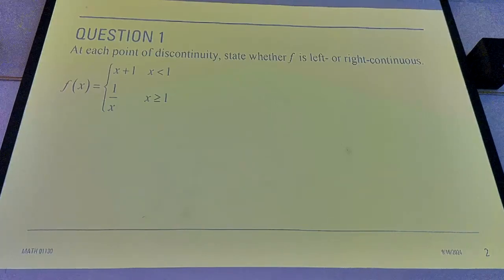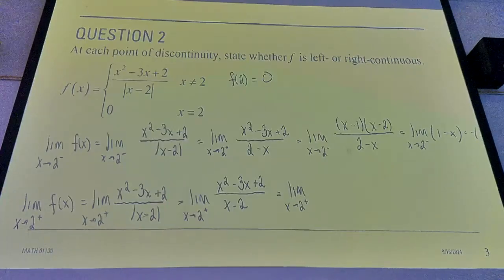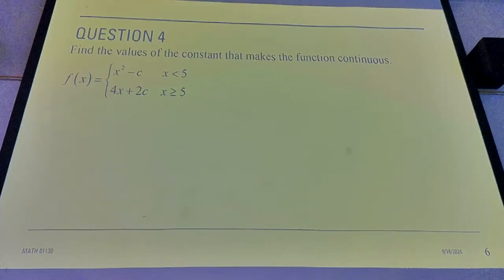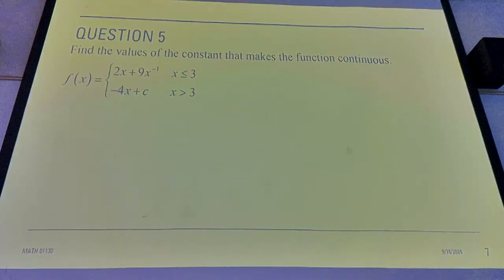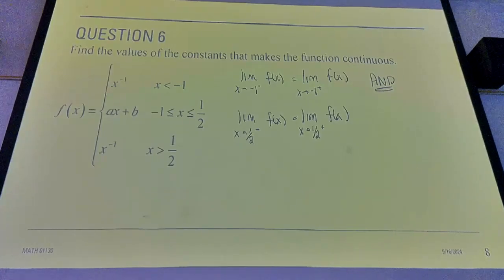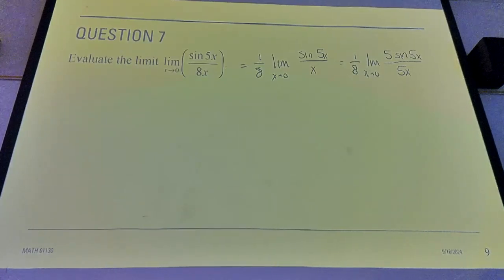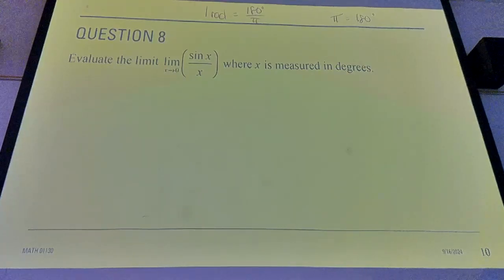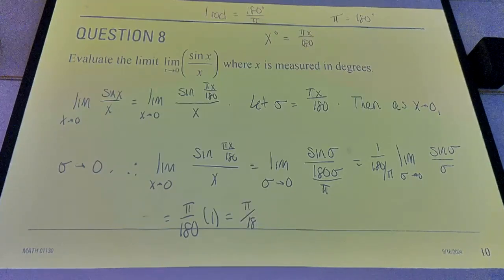Calculus I September 16 2024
September 16 2024 recording for calculus I